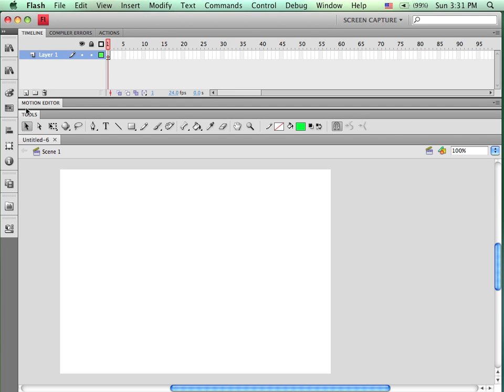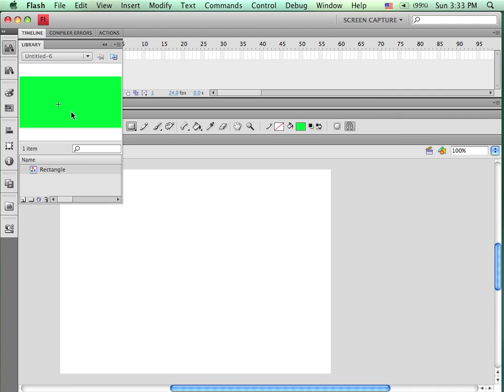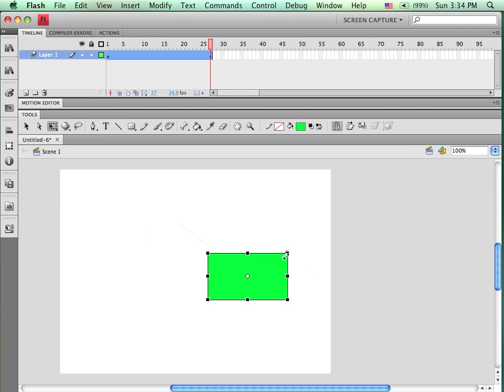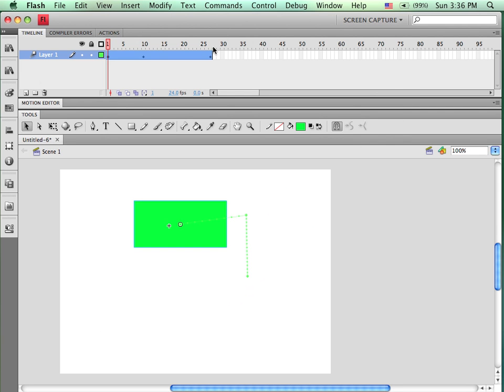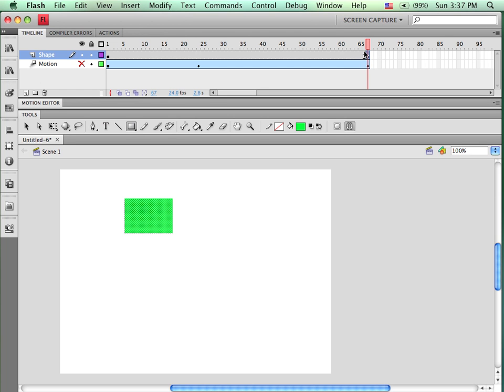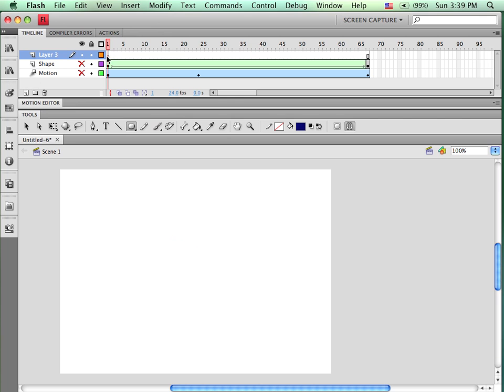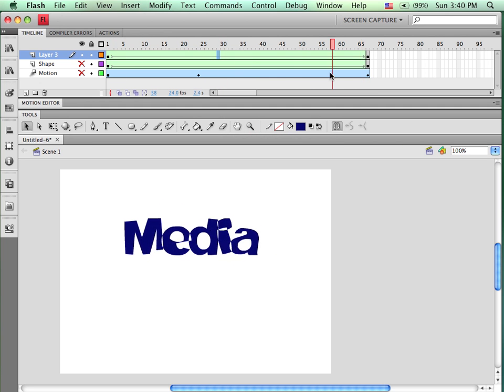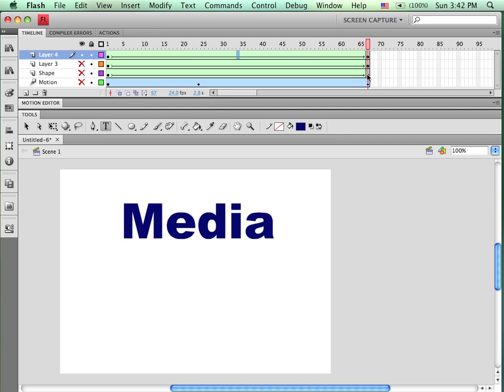Tweening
This video tutorial demonstrates how to animate in Flash.  Topics covered include creating motion tweens and shape tweens.